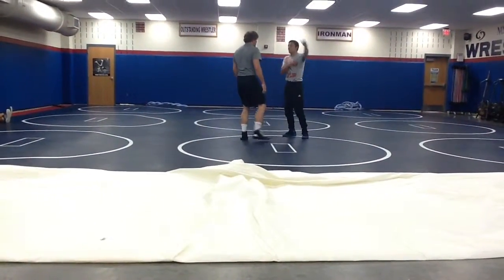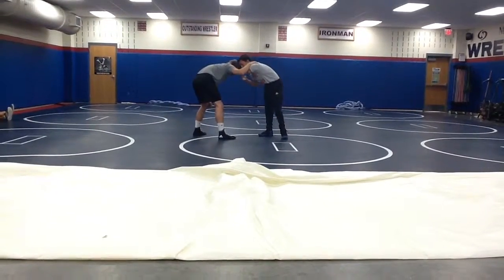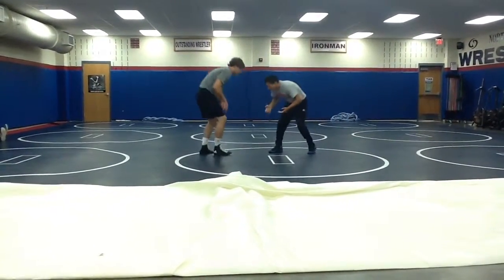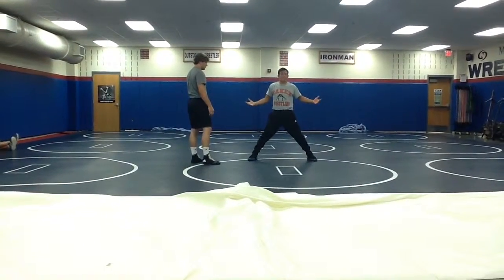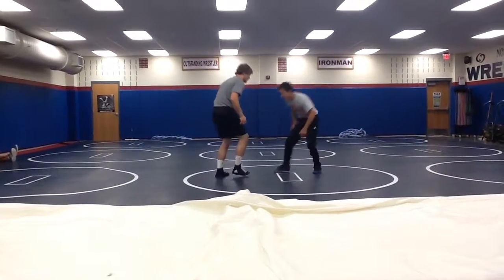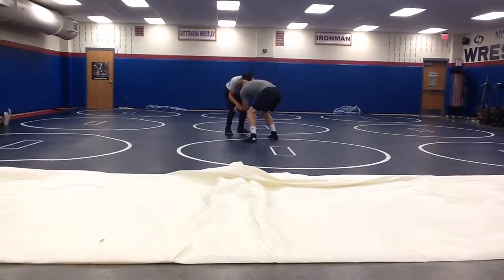Hand Fighting 3